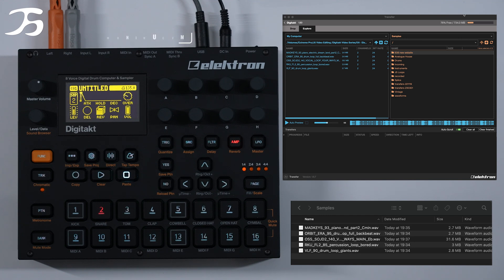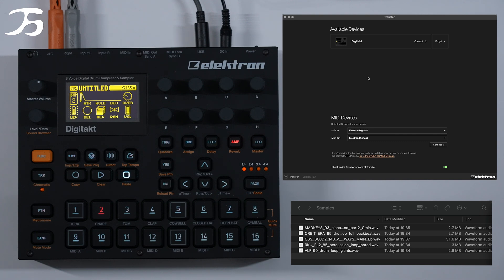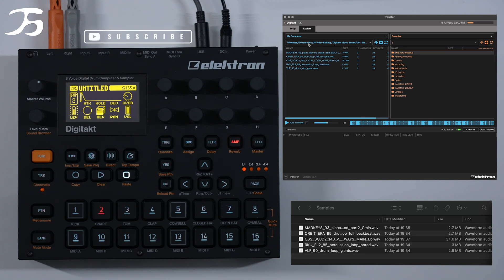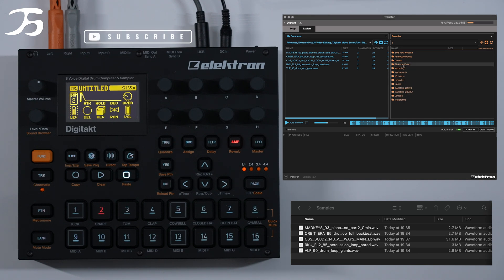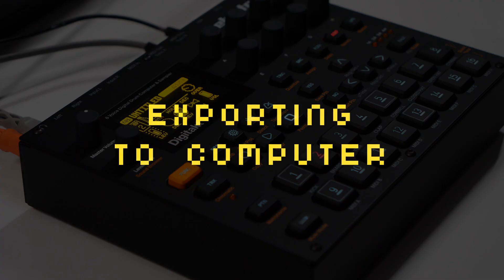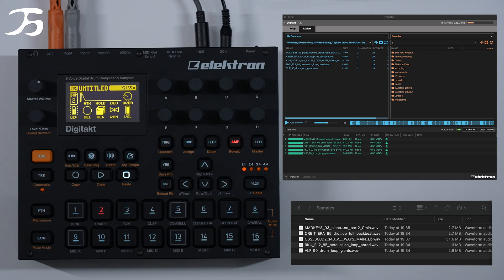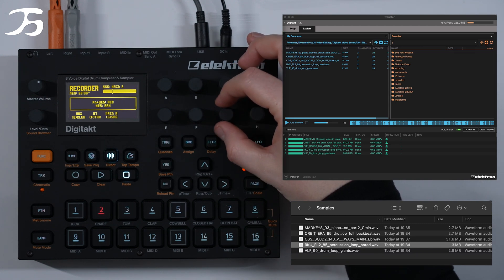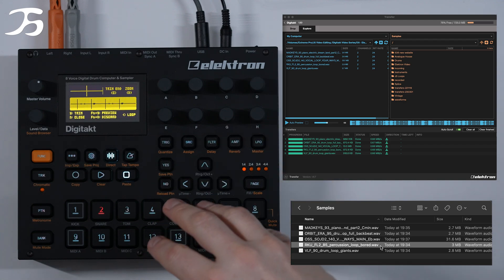Elektron Digitakt - Tutorial Video Series - VID 03 Elektron Transfer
In this video, we look at how we can transfer our samples to/from the Digitakt using Elektron transfer and also recording our samples into Digitakt directly from the USB.

Place-marks
Intro - 00:00
Video Series Chapters - 00:05
USB Transfer using Elektron Transfer - 00:17
Import Samples to Digitakt - 00:49
Export Samples From Digitakt - 03:40
Recording Audio Via USB - 04:01
Sound Browser - 05:43
Bulk Load Samples 06:44
Outro - 08:35